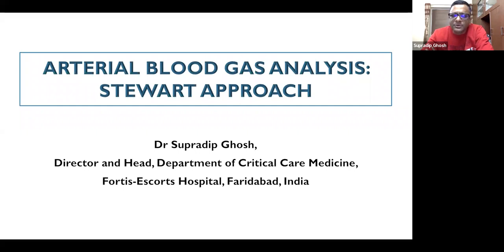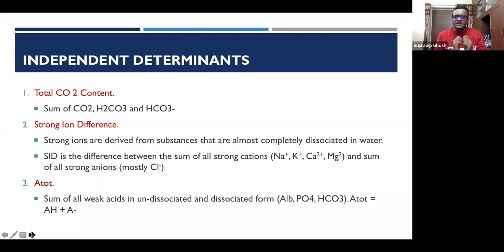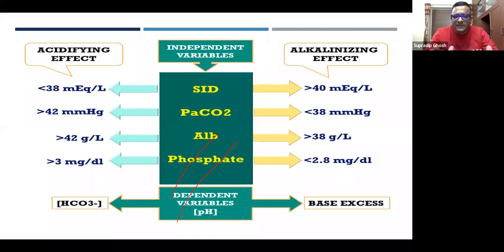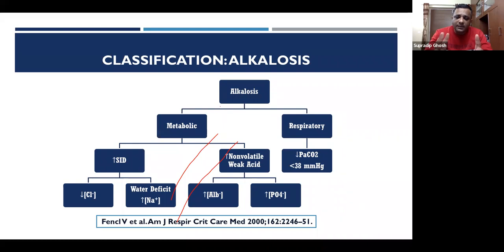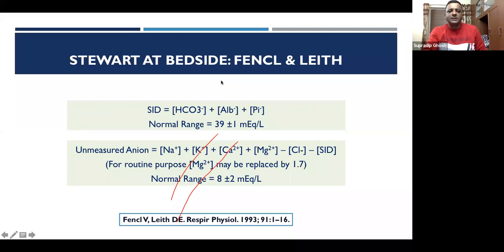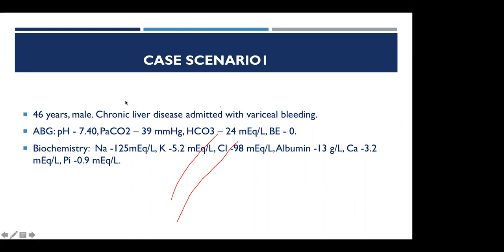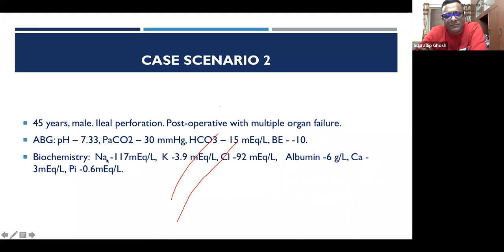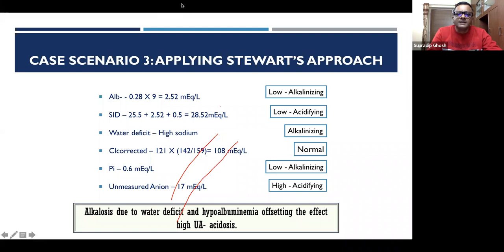ABG INTERPRETATION :STEWARTS APPROACH